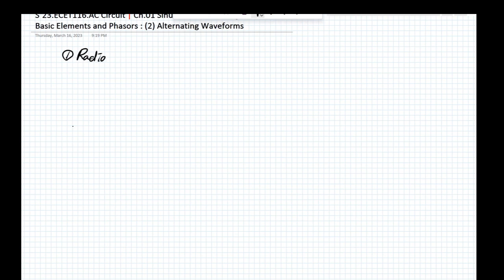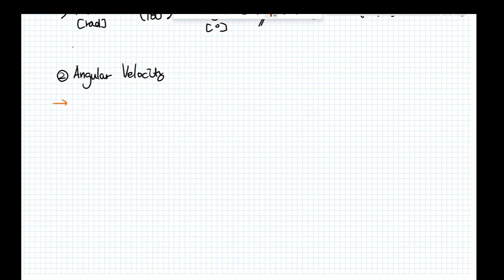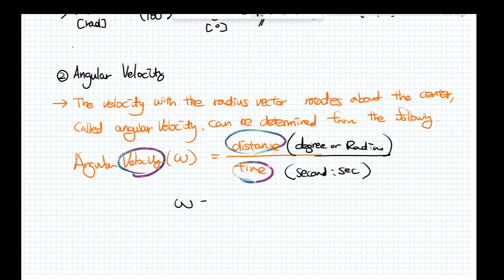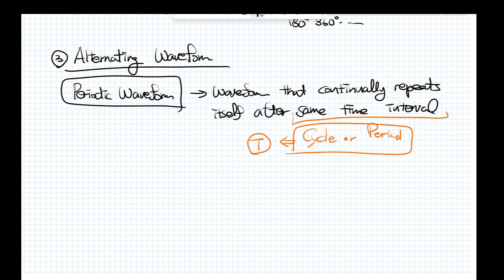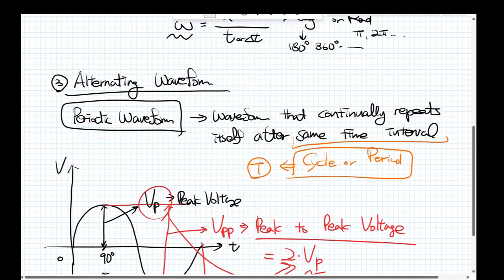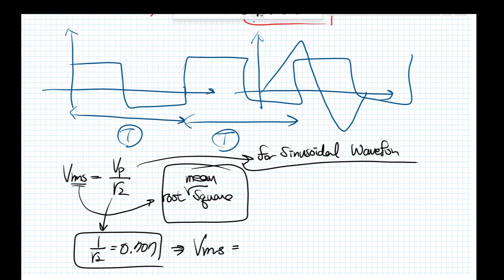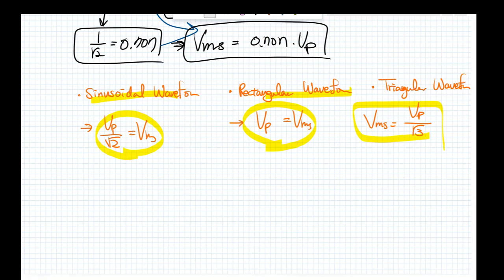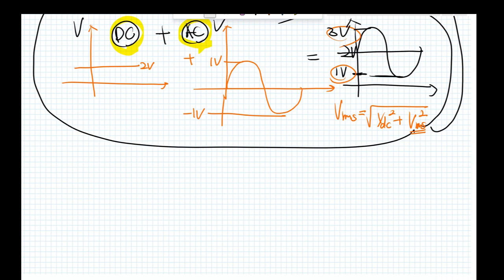S23_E116_Ch.01- (2) Alternating Waveform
S23.E116.AC Circuit | Ch.01 Sinusoidal Alternating Waveform, Basic Elements and Phasors : (2) Alternating Waveform.